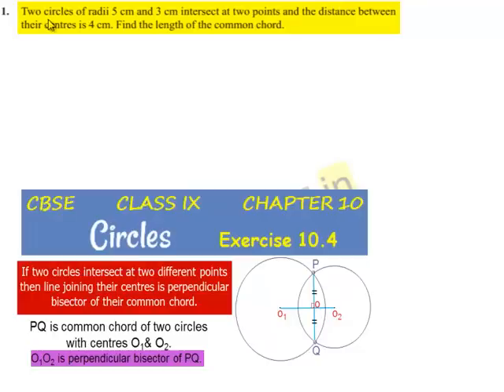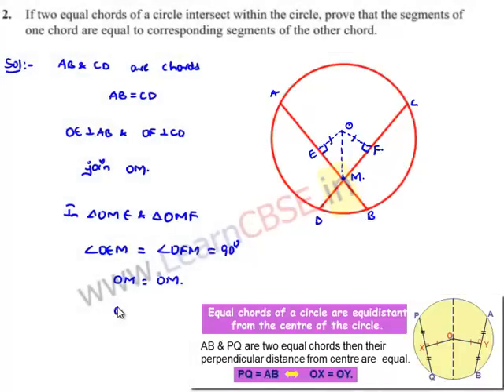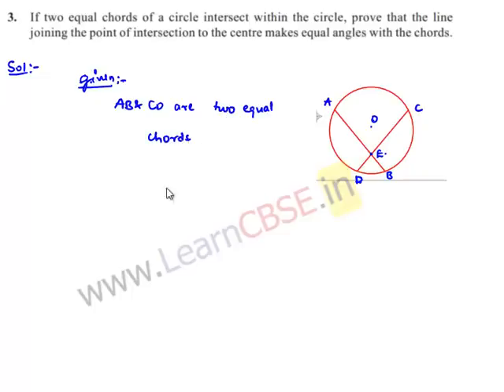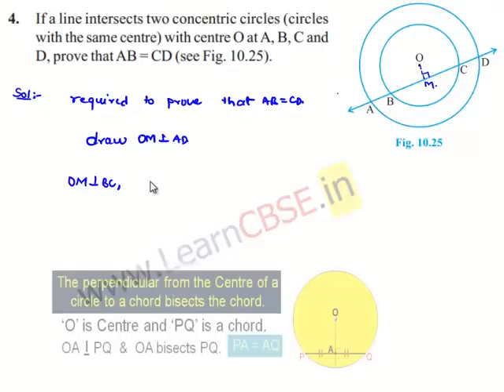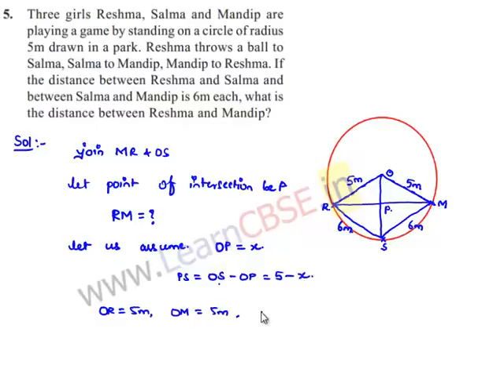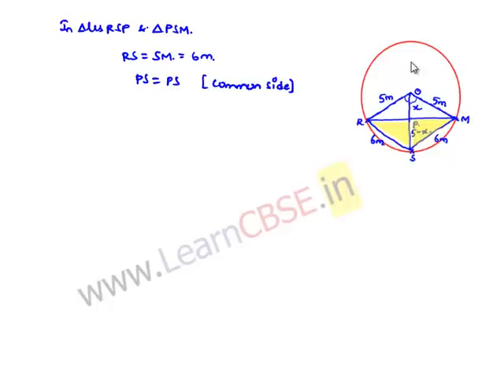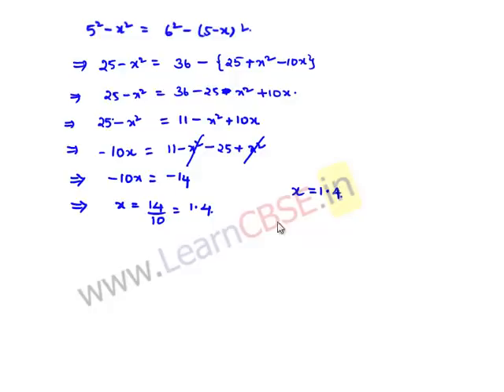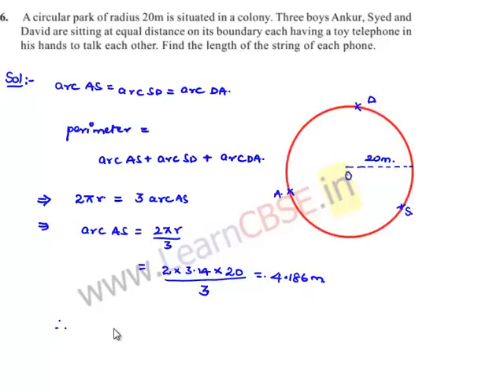NCERT Solutions For Class 9 Chapter 10 Circles Ex 10.4 Q 1 to 6